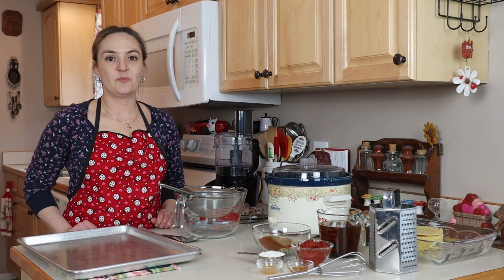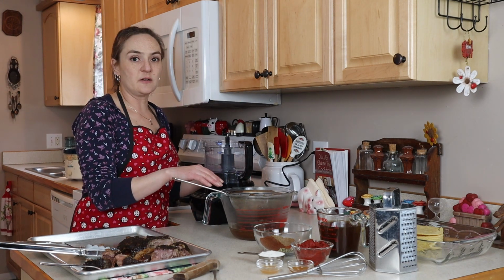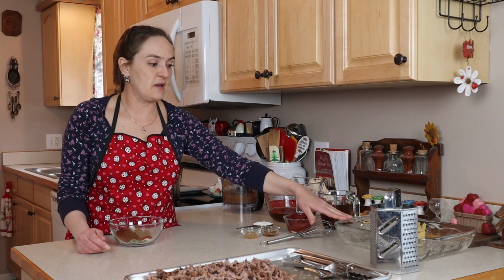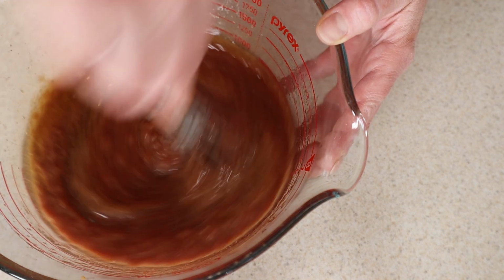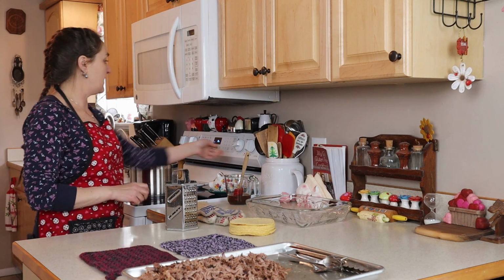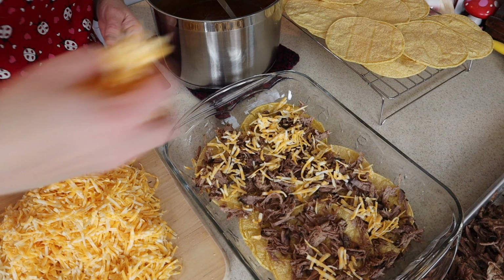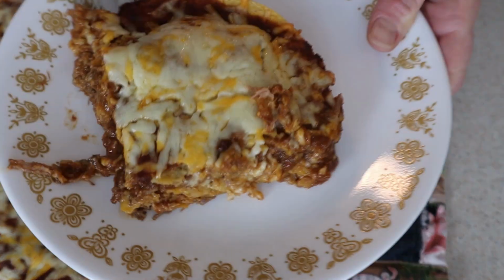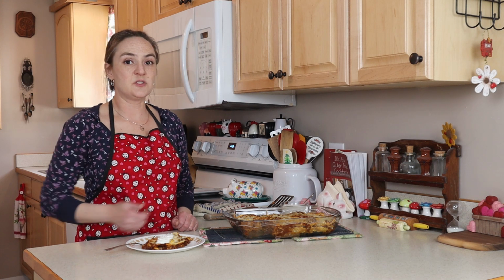How to make my Gluten Free Beef Enchiladas and homemade Red Sauce!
Today I am going to show you how to make my Gluten Free Beef Enchiladas with homemade Red sauce!
Use your favorite gluten free tortillas for this recipe I have 2 different GF tortilla recipes here on my channel! But I like corn tortillas for this recipe!
And if you have never made your own sauce before, you should! It really is so fast and easy, and delicious!
If you don't use the garlic and onions like I do, you can use garlic powder and onion powder in the sauce recipe.
I also like to toast my tortillas in the oven.

For the Beef:
3 lb Beef roast
2 Onions
10-12 Garlic cloves
1/2 cup Water
Put all ingredients in a crock pot. Cook on low for about 12 hours. Take out the beef, strain the onions and garlic, reserve the juice.
Shred the beef. Puree the onions and garlic.

For the Red Enchilada Sauce:
1/4 cup Butter
3 Tbsp Chili Powder
1 tsp Cumin
1 tsp Coriander
1/2 tsp Smoked Paprika
1/2 tsp each Salt & Pepper
1/2 tsp Oregano
1/4 tsp Cayenne Pepper
1-2 tsp Honey
1 tsp Apple Cider Vinegar
6 oz. can Tomato paste
3 cups Beef stock
Reserved liquid from cooking beef
Onion and garlic puree

For the Enchiladas:
18 Corn Tortillas
Red sauce
Shredded Beef
Shredded cheese
Oven 350 F. 9x13 casserole dish. Start with tortillas, then layer beef, cheese and sauce. Repeat. Ending with sauce and cheese. Serve with sour cream!

Ove glove
Crock pot
Food processor
Cheese grater
Casserole dish
Cookie sheets
Cooling racks
Sauce pan
Pyrex measuring cups